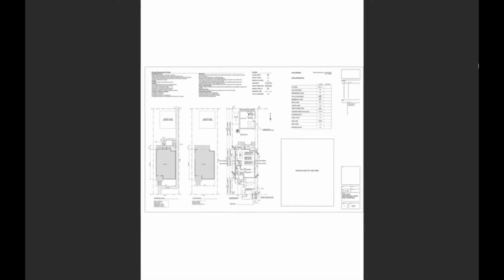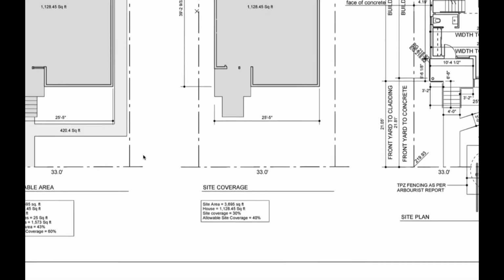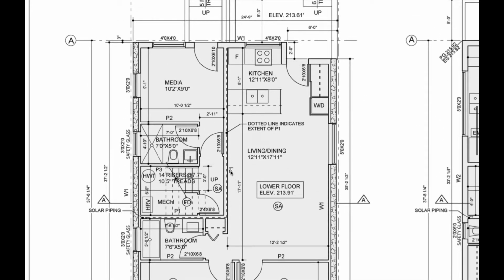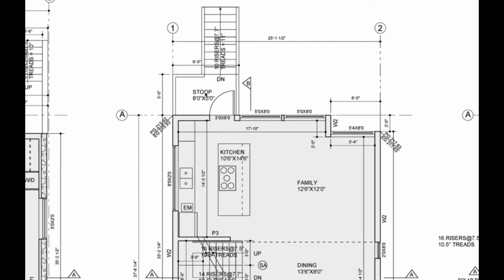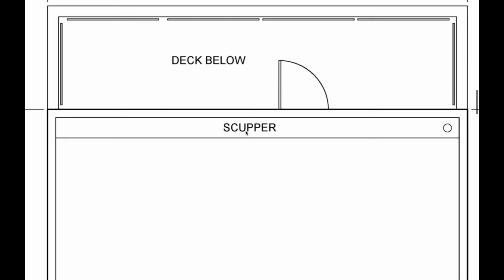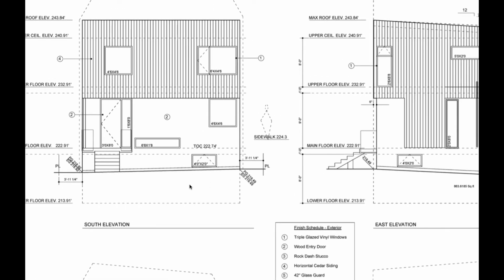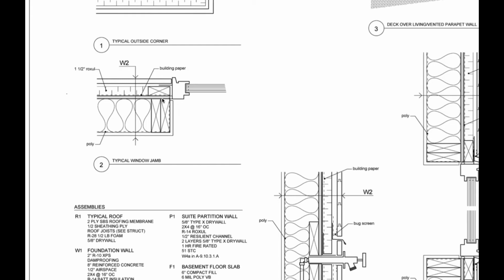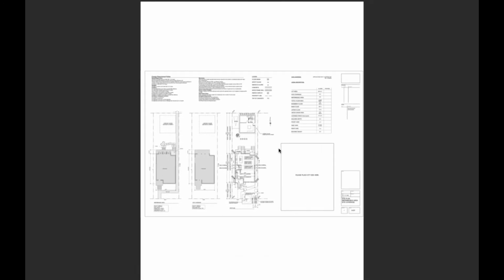How to read Architectural Blueprints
This video is a beginner's walkthrough for reading architectural blueprints. It is by no means a comprehensive look at these plans, but hopefully for the carpenter apprentice and layperson, this will be a great introduction to how to access the information stored in these plans.